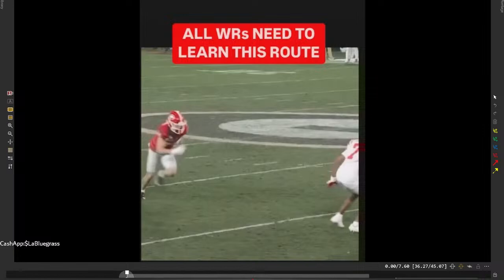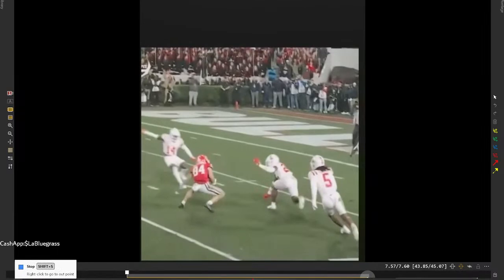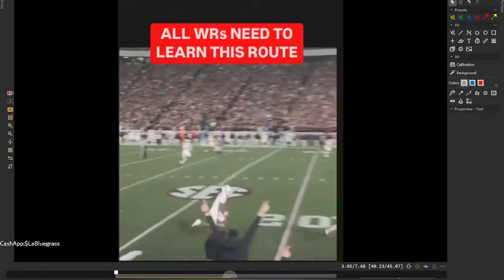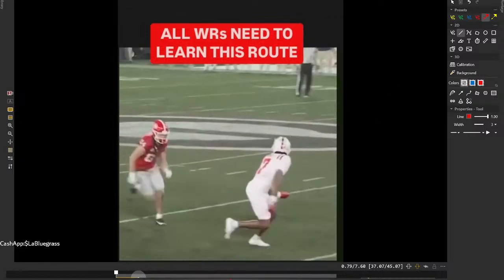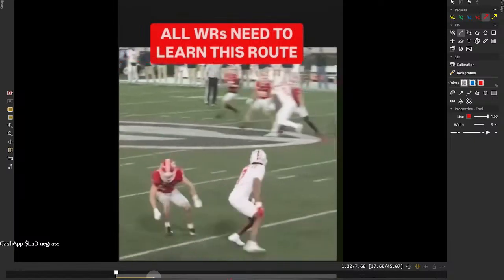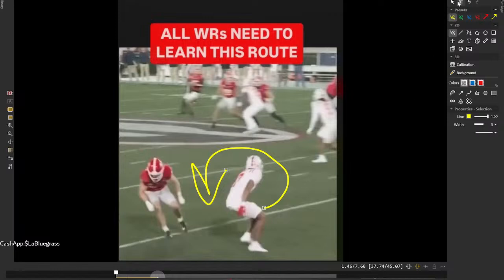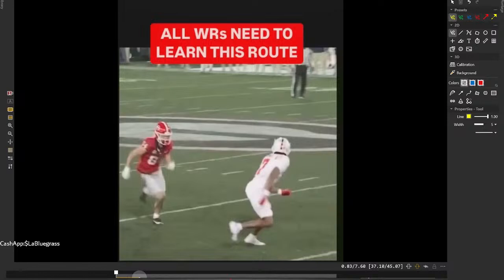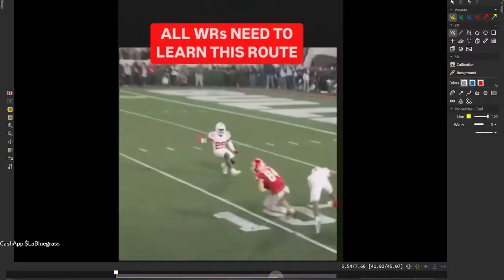Not the blind 7...IYKYK